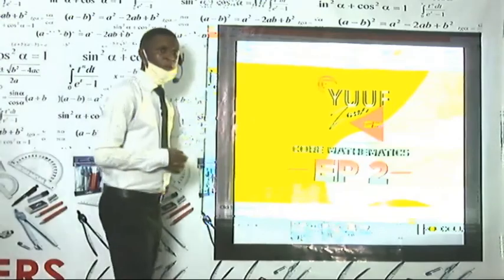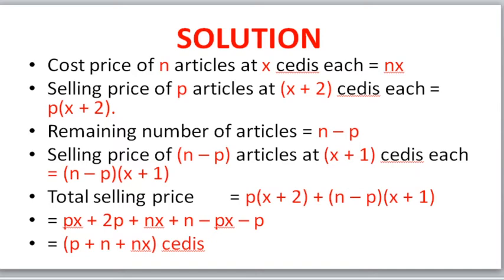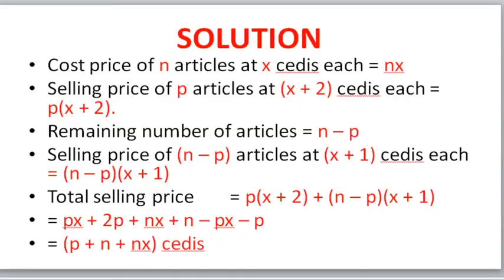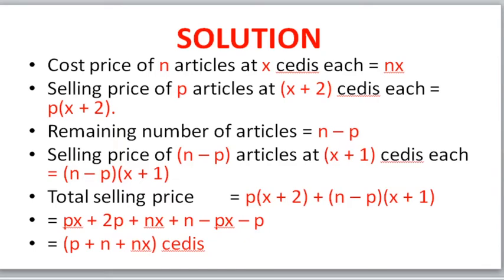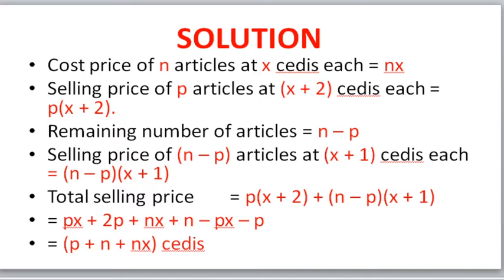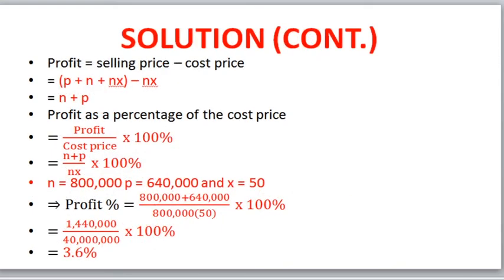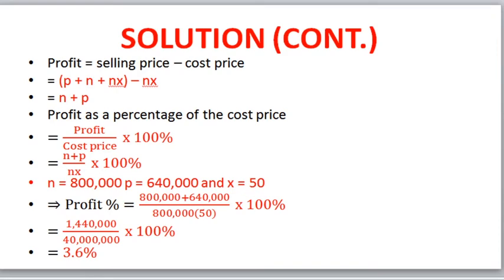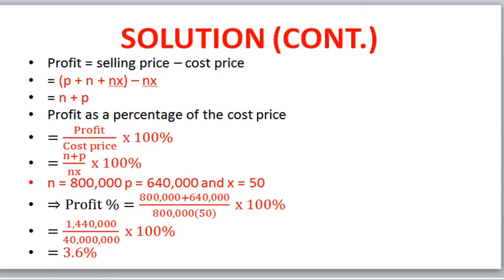YUUF ZONE CORE MATHS ep 2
An online core maths class for senior high school students